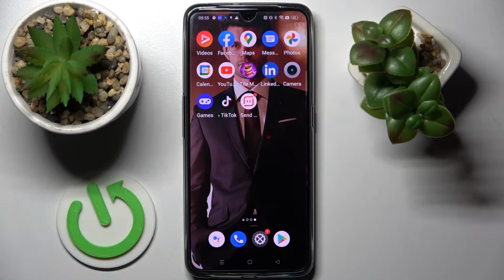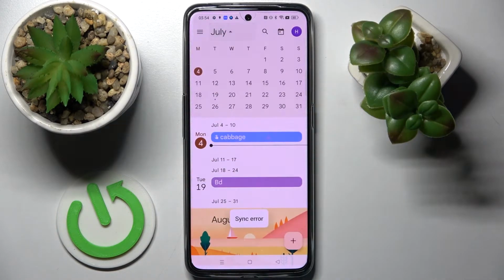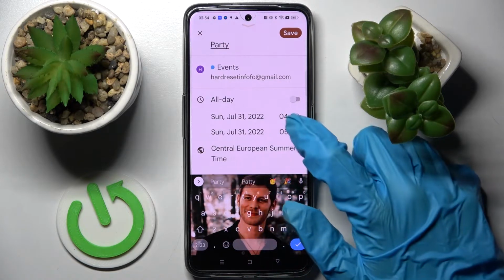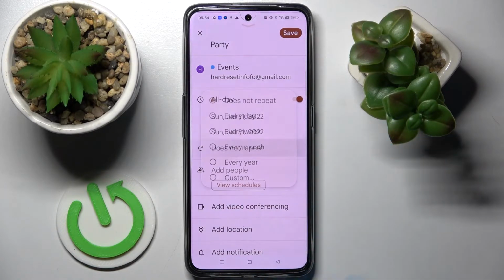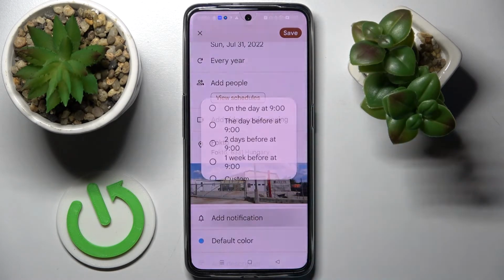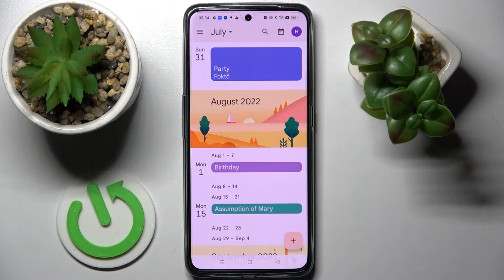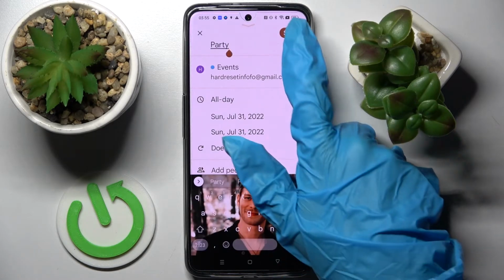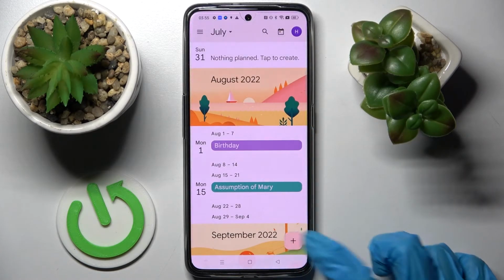How to Add Event to Calendar in Realme GT Neo 3 – Find Calendar Options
If you’re wondering how to add an event to the calendar in your Realme GT Neo 3 , then here we are coming with help! In this tutorial, we would like to share with you how easily you can find the proper option, which will allow you to add the event to the calendar. Thanks to this you’ll be able not only to add the event but also customize it by changing the notification sound or adding a note. So let’s follow all shown steps and add an event to the calendar.

How to add reminder in Realme GT Neo 3 ? How to add event in Realme GT Neo 3 ? How to set up calendar event in Realme GT Neo 3 ? How to set up alert in Realme GT Neo 3 ? How to create event in Realme GT Neo 3 ?